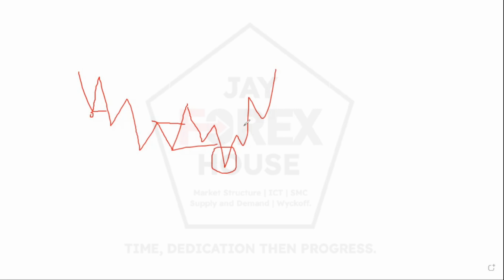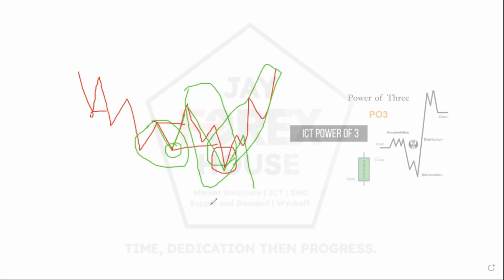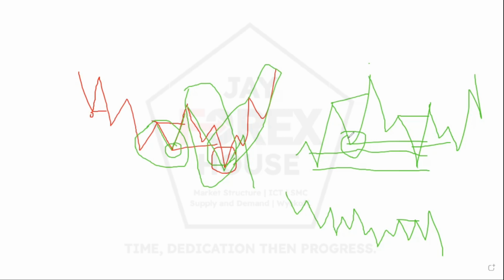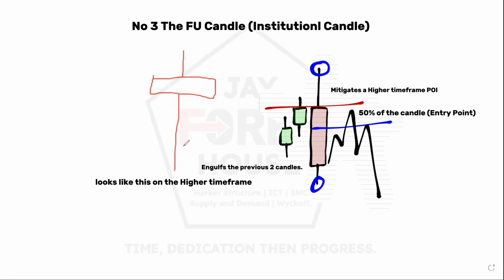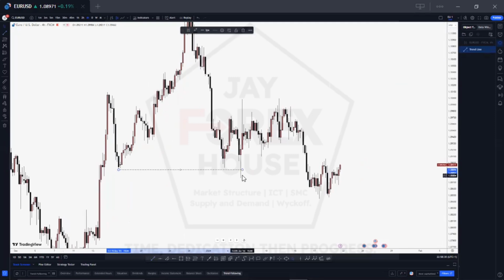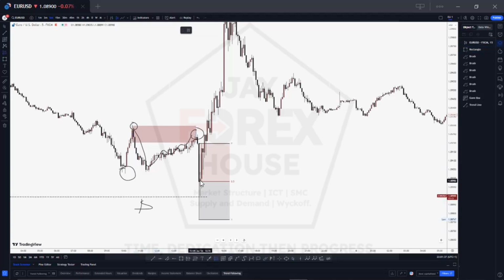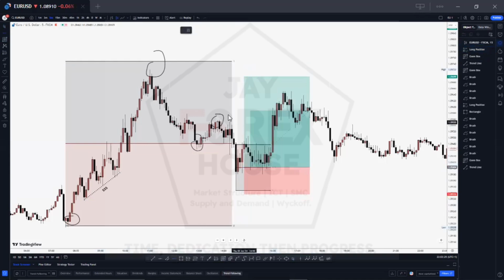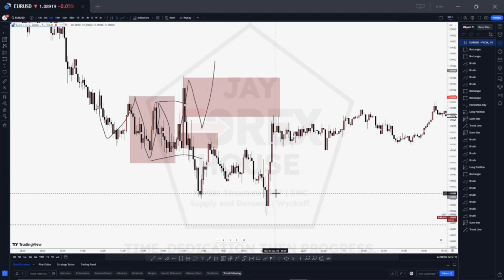Types Of Lower Timeframe Patterns In Smart Money Concepts with JayFx